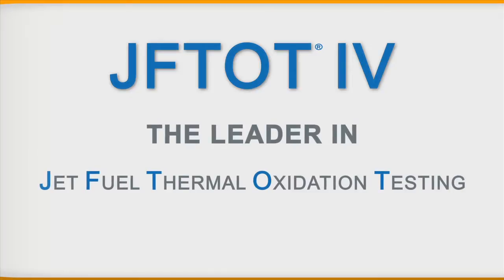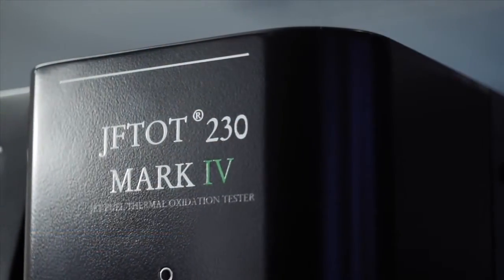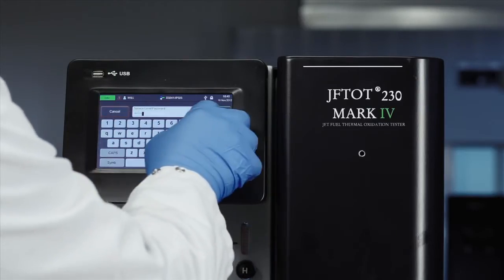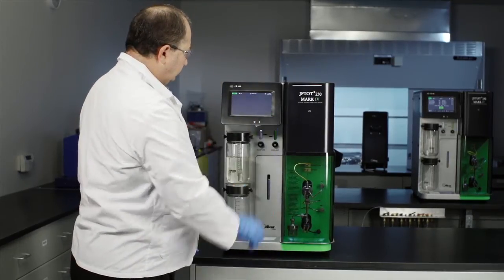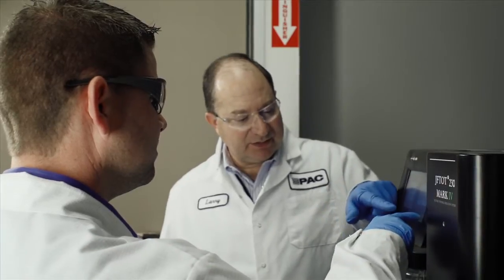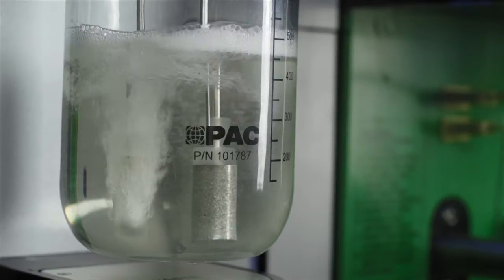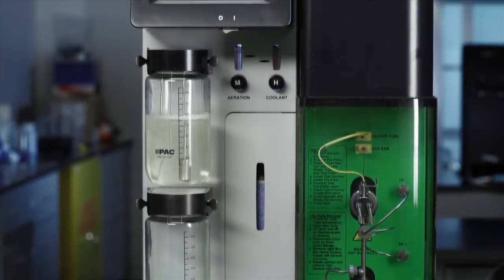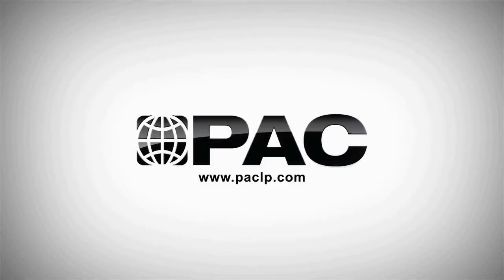JFTOT IV Jet Fuel Thermal Oxidation Tester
Intro to JFTOT IV Jet Fuel Thermal Oxidation Video.